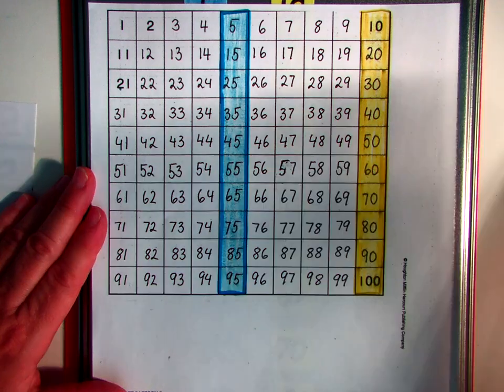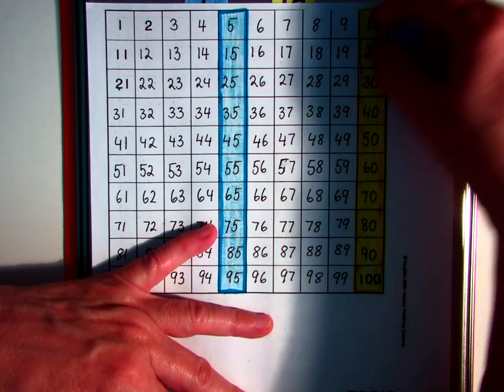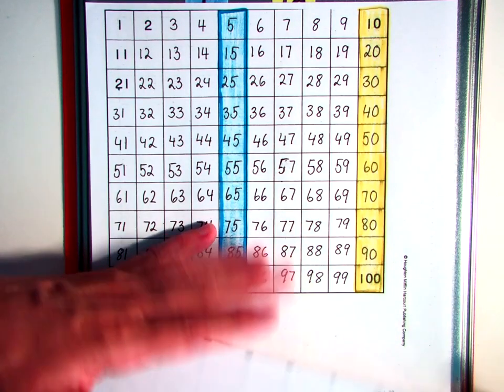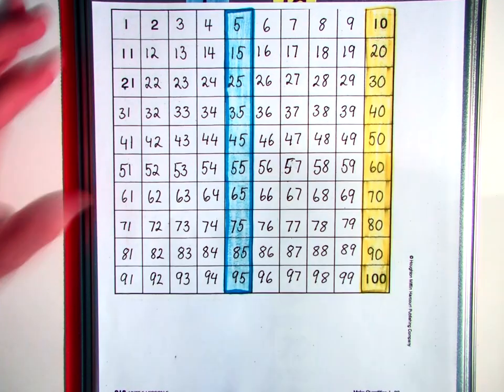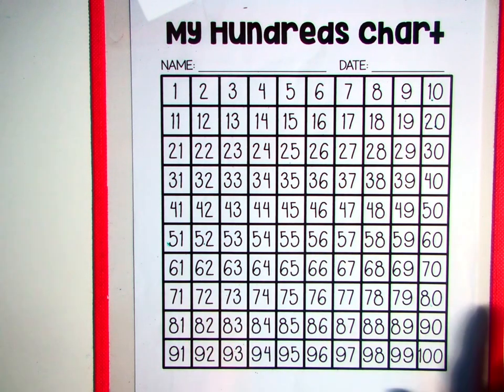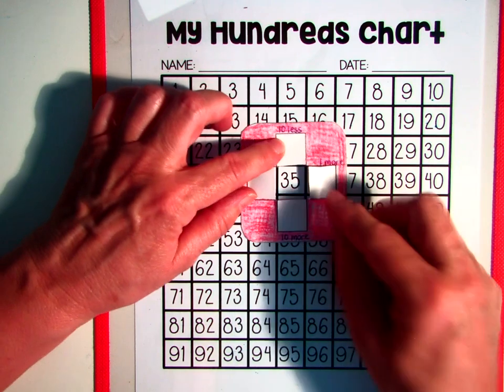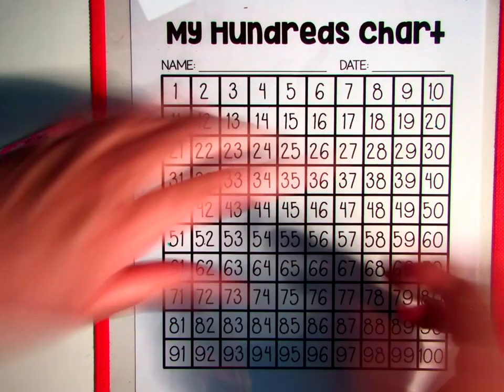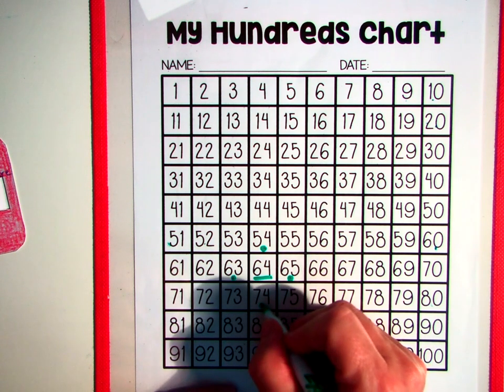Counting to 100 Thursday lesson